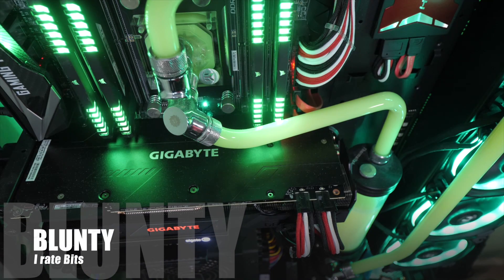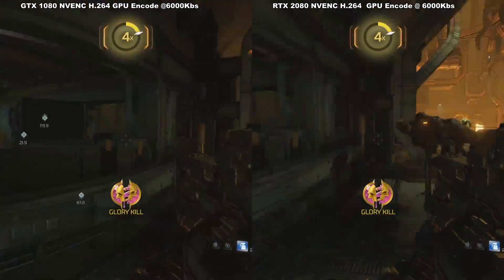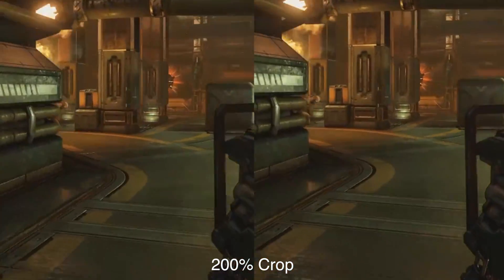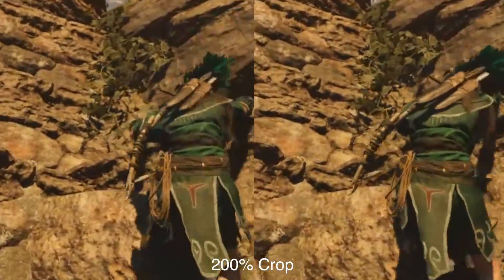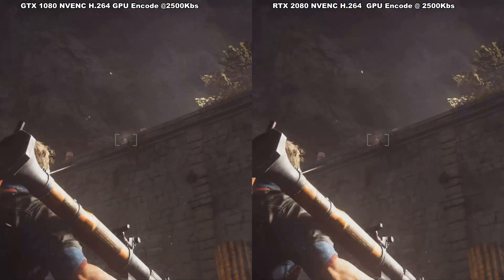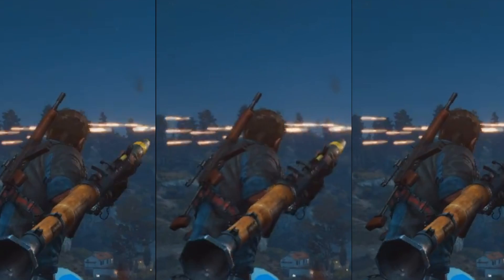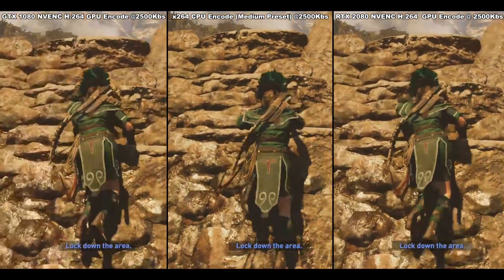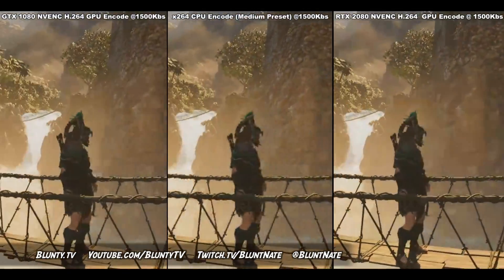RTX 2080 vs GTX 1080 vs CPU - For Streaming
Is the RTX 20xx series h.264 encoder even better at encoding video at low bitrates for streaming?
GIGABYTE GeForce RTX 2080 Gaming OC 8GB
GIGABYTE GeForce RTX 2080 Ti Gaming OC 11GB